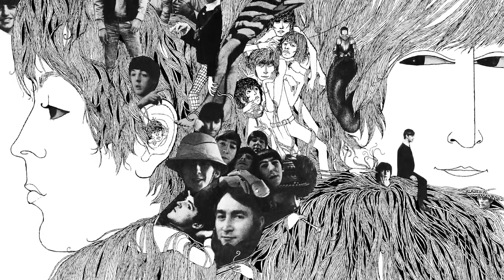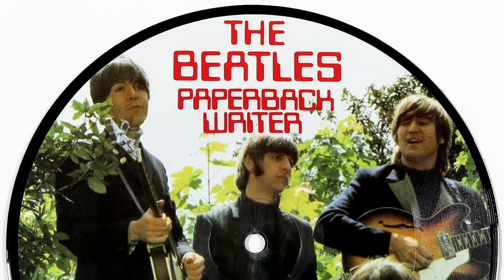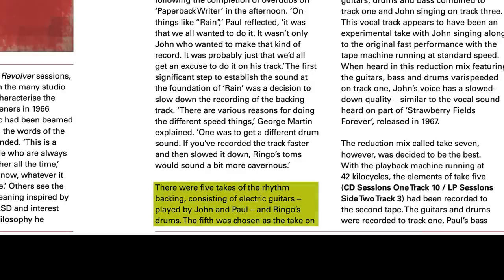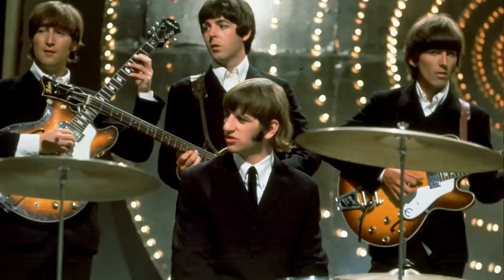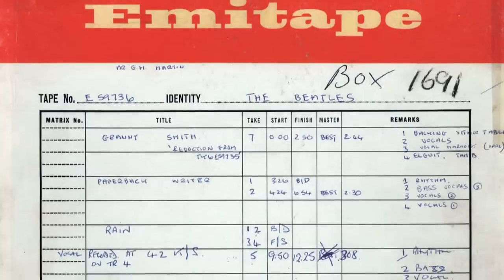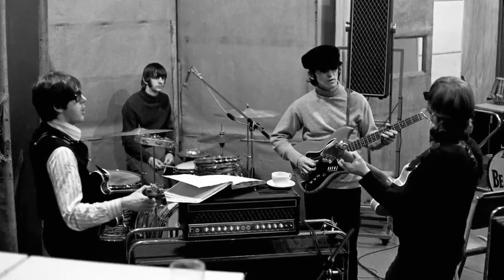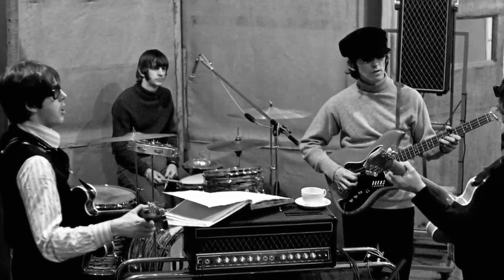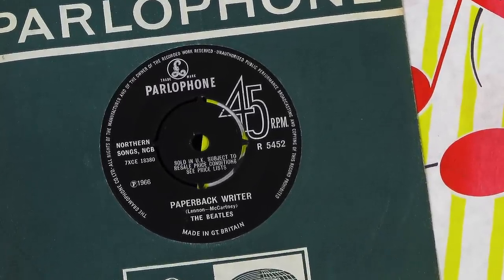How The Beatles Recorded RAIN & Which Pressing Sounds Best?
'Rain' must go down as one of The Beatles' best b-sides. This highly innovative recording took place during the recording of the 'Revolver' album and it was amazing to hear the full speed version of it included in the new box set. However, in this video, we put forward a theory about how that fast version on the box set is actually too fast. We'll also tell you which, in our opinion, is the best sounding mono and stereo pressings of this amazing song.

If you want to buy some great sounding Beatles vinyl, visit out

Finally, why not treat yourself to Parlogram t-shirt, a 'Get Back' tea mug or something else from our YouTube/Spring store